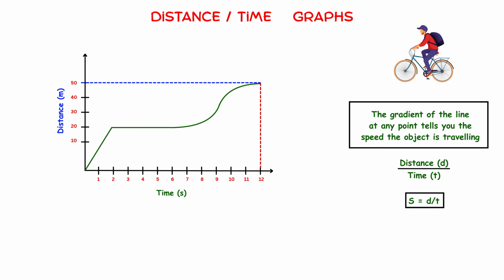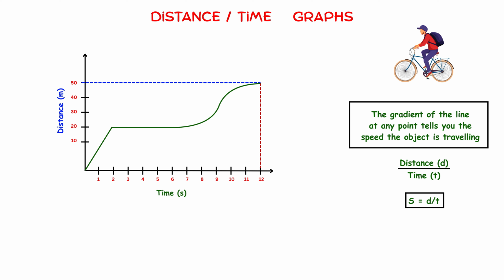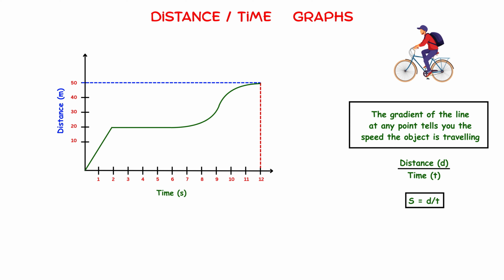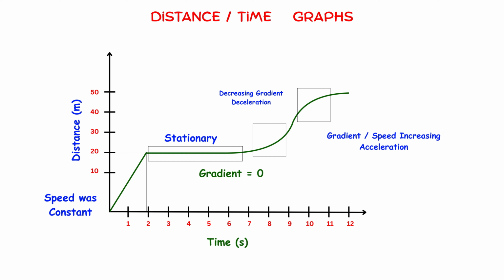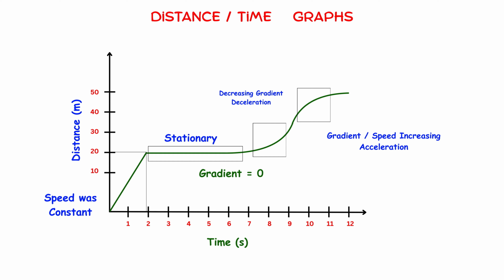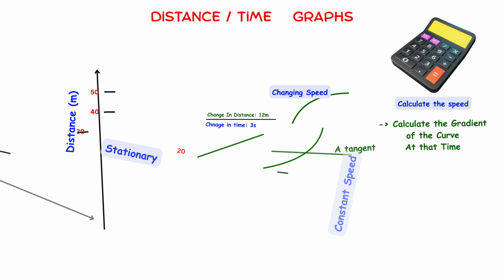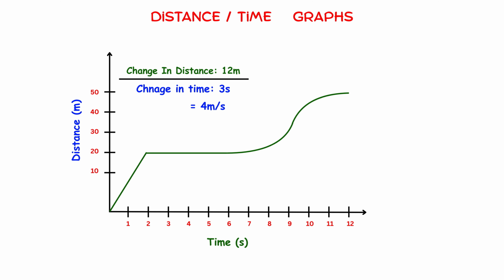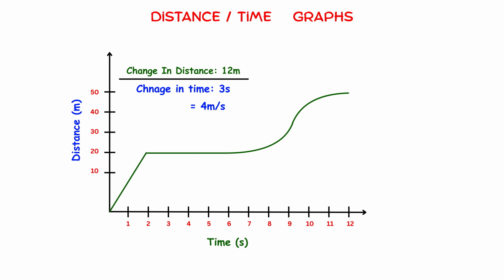5.14 Distance–Time Graphs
In this GCSE Physics video, we take a deep dive into distance-time graphs, showing you how to read them, interpret motion, and calculate speed from the gradient.

Whether you're revising for AQA, Edexcel, or OCR, understanding these graphs is essential for motion topics and exam questions.

👨‍🏫 In this video, you’ll learn:

What a distance-time graph shows

How to interpret straight and curved lines

What the gradient represents (and how to calculate speed)

How to describe motion from a graph

🚀 This is a must-watch if you want to boost your physics exam technique and graph interpretation skills!